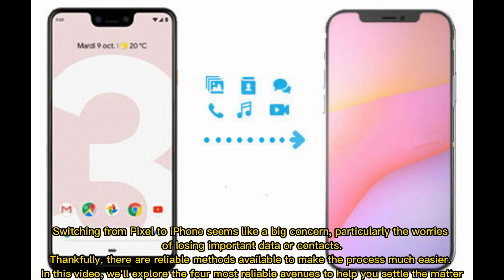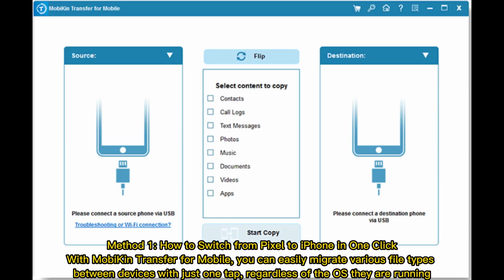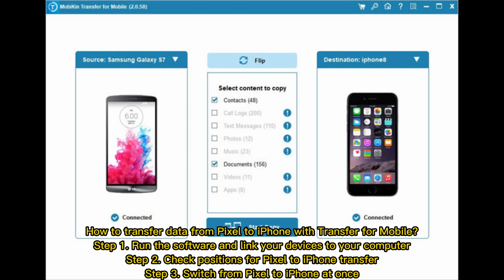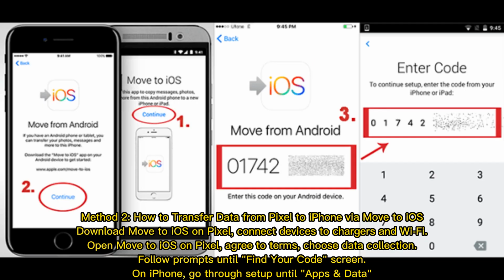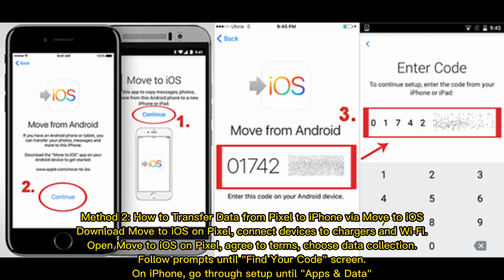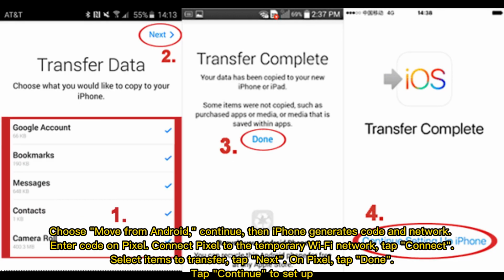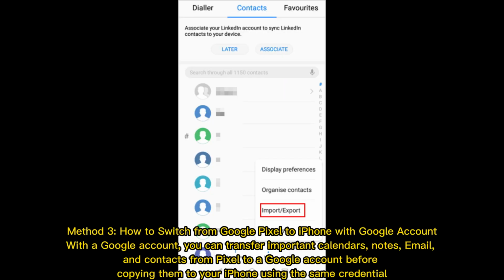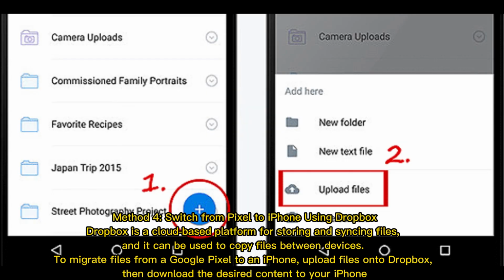Step-by-Step Guide for Switching from Pixel to iPhone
Is there any way to transfer data from Pixel to iPhone 14/13/12/11/X/8? Certainly! Stick with us to know this most complete guide for switching from Pixel to iPhone with the 4 satisfactory approaches.